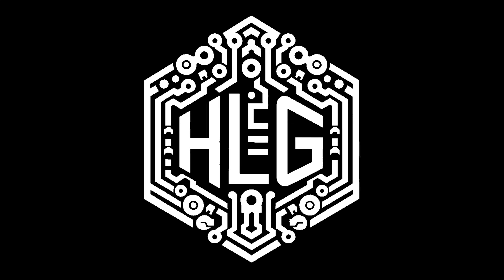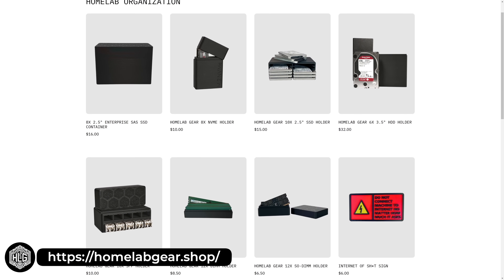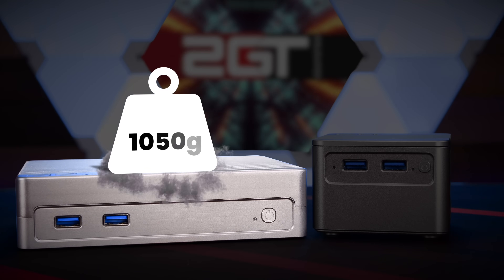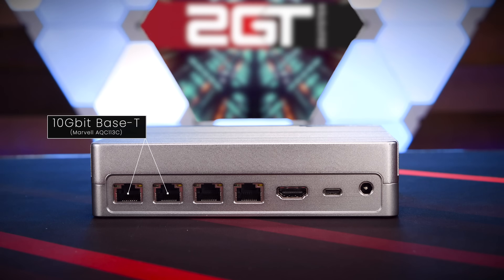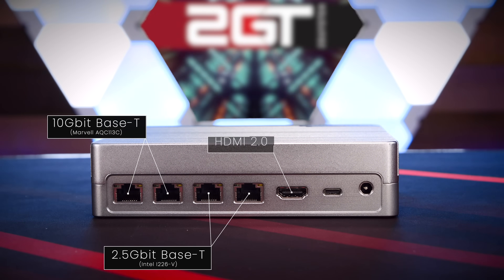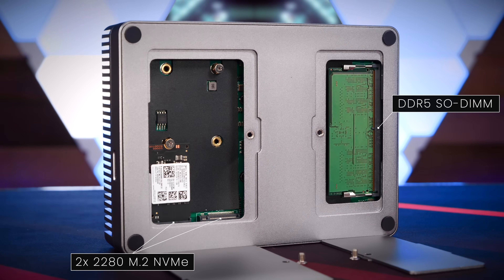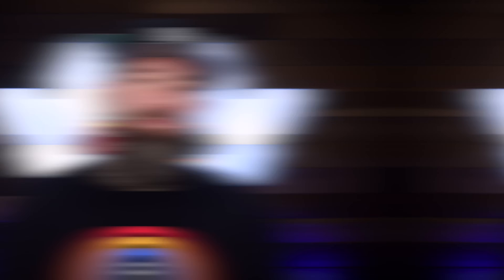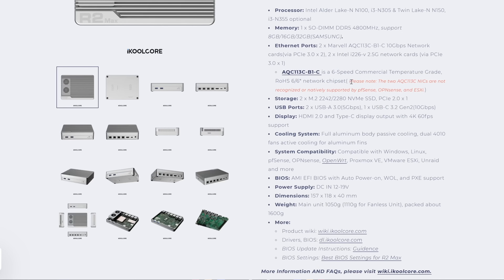This tiny firewall packs INSANE Connectivity, BUT there's a catch!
The iKOOLCORE R2 Max packs insane connectivity but there's a big catch that really makes you question what they were thinking! In this video we take a look at the iKOOLCORE R2 Max, its features, and its Achilles Heel.

**Chapters**
0:00 Intro
1:17 Outside dimensions of the R2 Max
1:37 Ports and connectivity of the iKOOLCORE R2 Max
2:52 CPU options for the iKOOLCORE R2 Max
4:05 Thermal stress test of the iKOOLCORE R2 Max
4:29 The problem with the iKOOLCORE R2 Max
5:20 Comparing the R2 Max to the Minisforum UM760 and why it matters
6:16 Final thoughts on the R2 Max
6:57 Closing